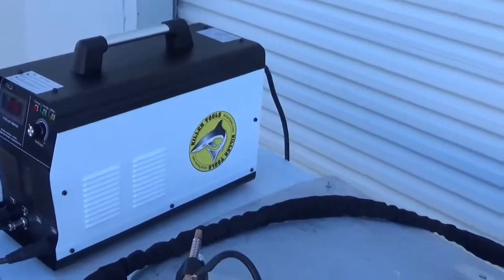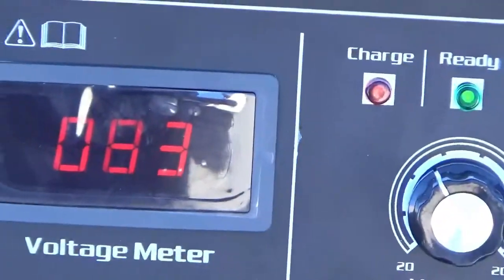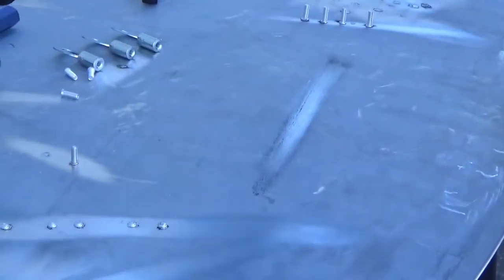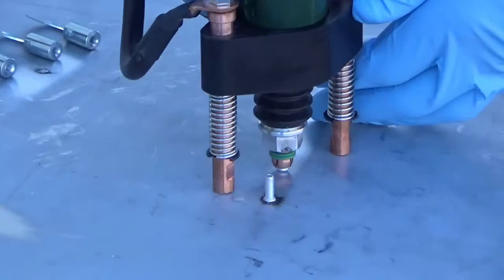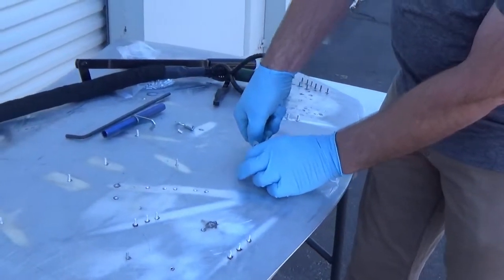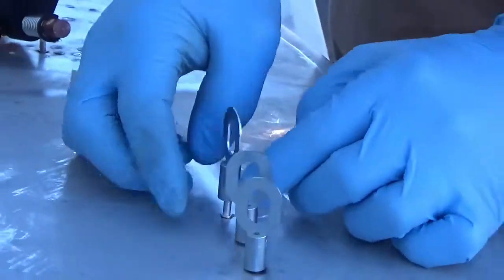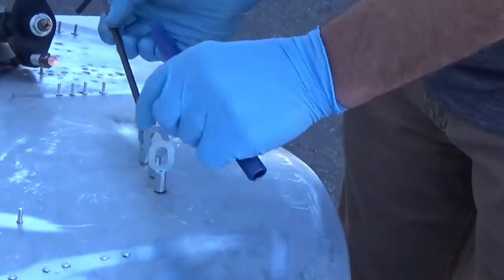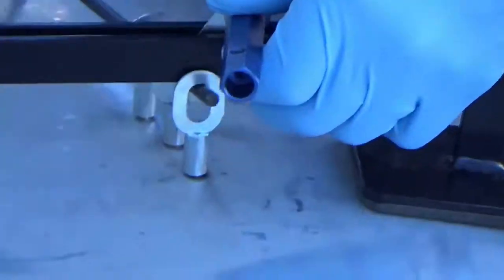ART401 Aluminum and Steel Stud Welder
A demonstration on how to use Killer Tools' Aluminum Stud Welder.